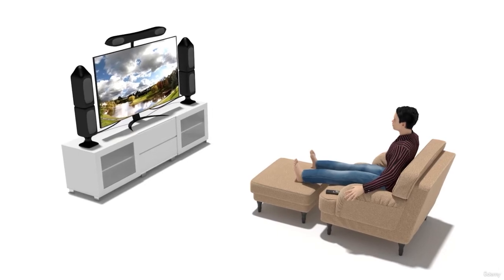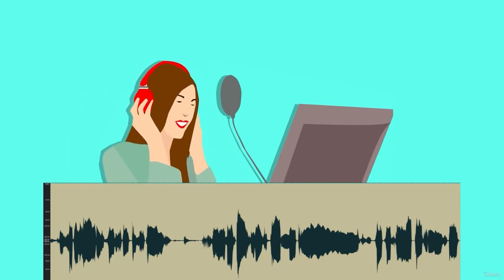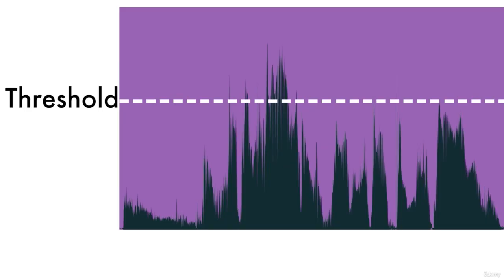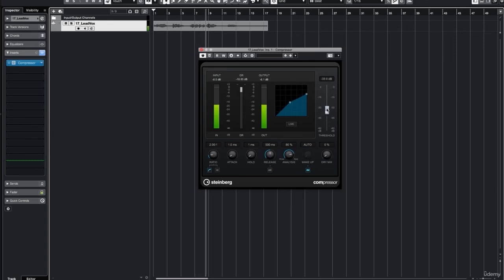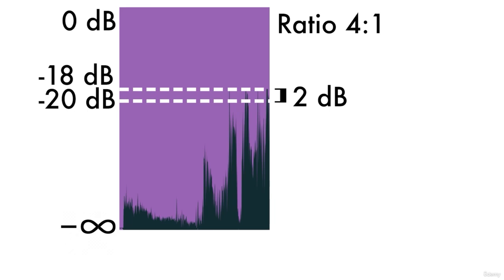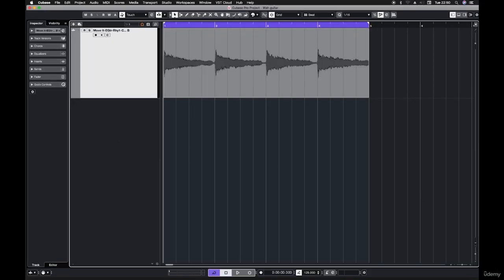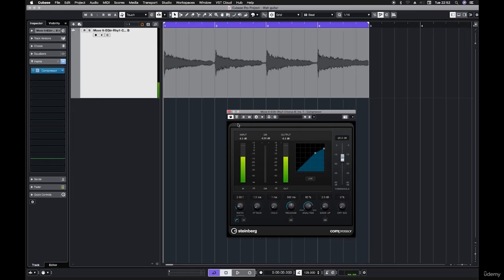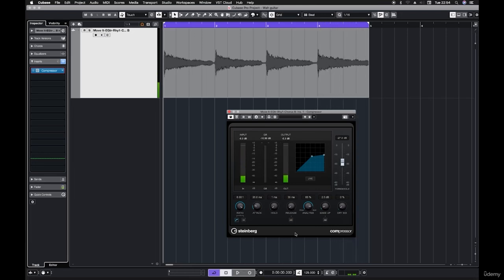2 Compressor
6 - THE MAIN TOOLS (Nuts and bolts of mixing)